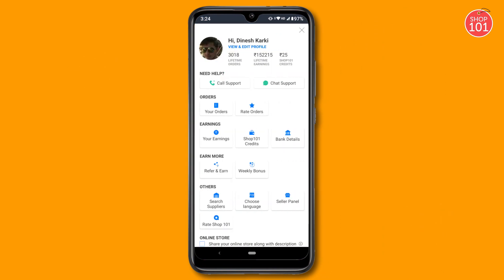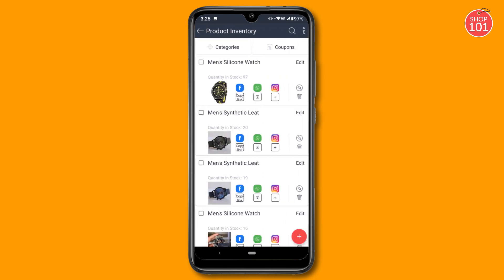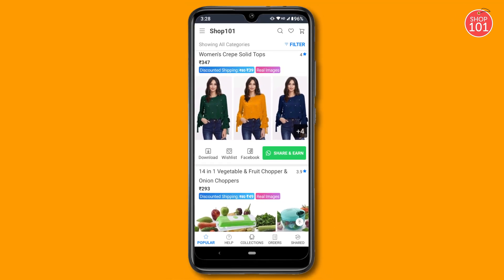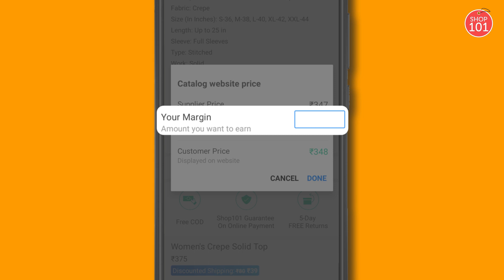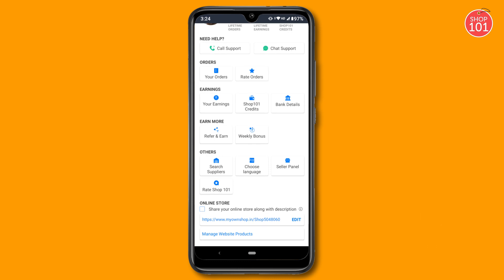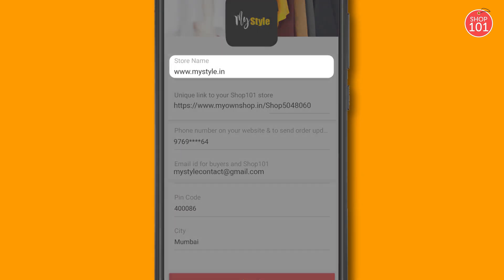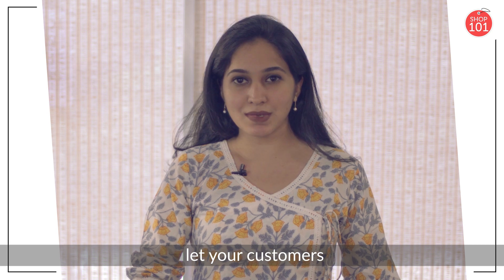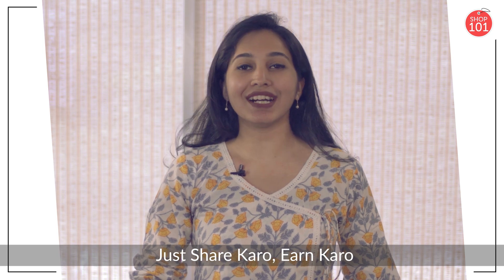Shop101 App | Complete Tutorial | How to Create Your Own Website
Who doesn't wish to have a store of their own? Do you long for the same? Then find out more on creating your own online website, free of cost by simply watching this video!

Shop101 brings a variety of tips and tricks only for you to learn and up-scale your business! Along with these, you can also receive free expert advise on business related queries at the comfort of your home!

Reselling business through Shop101 App becomes nearly effortless! Our objective to empower you is being empowered by you -  Resellers & Newbies!

Take our Free Online Reselling Course and start earning today!

Read our Shop101 Blog and know how to earn money online, earn extra income, work from home jobs